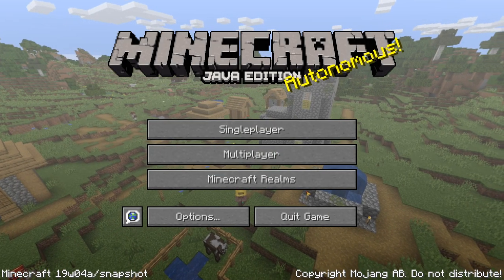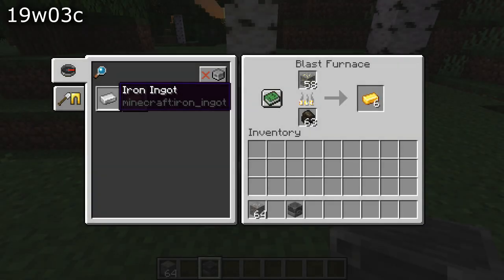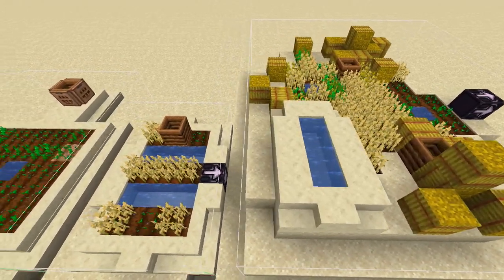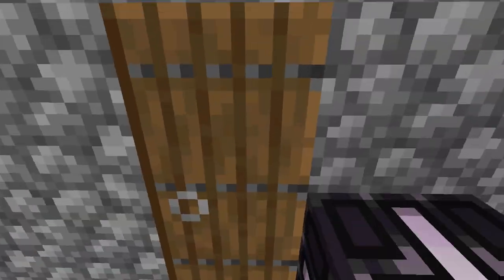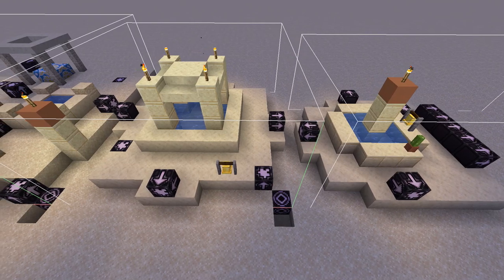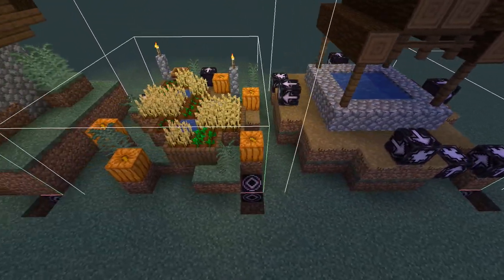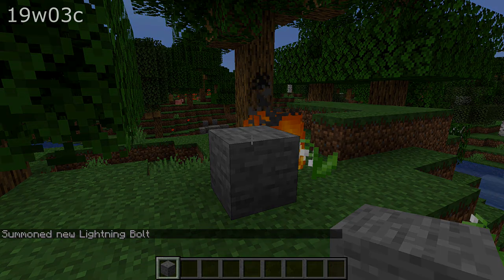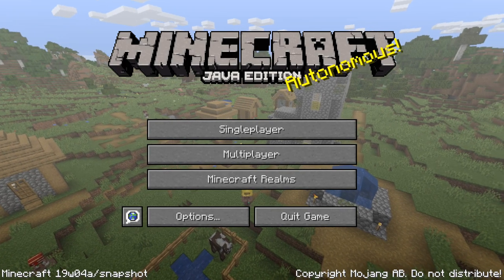What's New in Minecraft Snapshot 19w04a?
A new snapshot for the Village and Pillage update has been released - here's a comprehensive overview of 19w04a with new stonecutter functionality, new village types and new bugs!

slicedlime works as a Tech Lead for Minecraft at Mojang, but the YouTube and Twitch channels are personal projects run entirely in his spare time. This is an unofficial update video based on the official changelog as well as information gathered by the community and public posts by the developers.

If you want to play this snapshot, choose the "Latest Snapshot" profile in your launcher. Keep in mind that snapshots are unstable - they can break your world if you are unlucky - keep backups!

Changes in this snapshot:
Gameplay:
- Stonecutter can now be crafted using 3 stone and 1 iron ingot
- Crafting system for stone-related blocks
  - Makes Stairs (1:1), slabs, bricks and walls
  - From cobblestone, all types of stone and polished stone, sandstone, brick and nether bricks, quartz, all types of prismarine, end stone and end stone bricks and mossy variants
- Sound effect added for crafting blocks with stonecutter
- Fixed pushing level 7 composts making them unable to compost their contents
- Fixed clicking recipes in Blast Furnaces and Smokers deleting the output
- Fixed clicking recipes in blast furnaces and smokers returning fuel to inventory and resetting cook progress
- Fixed locking maps duplicating them
- Fixed taking books from lecterns while having a full inventory deleting the book
- Fixed unlit campfires still hurting players that stand on them
- Fixed campfires dealing damage to entities that are not touching them
- Fixed replacing lava with campfire creating unlit campfire
- Fixed scaffolding not showing on maps

Worlds:
- New progress message: "Upgrading structure data"
- Fixed "progress.working" showing when entering worlds
- Updated farm structures in all village types now include composters
- Updated armorer, butcher and cartographer houses in taiga villages
- Added a medium house variety and two camp fire decorations to taiga villages
- A new "zombie desert village" varity added
- A new "zombie taiga village" varity added

Visuals:
- Fixed lightning not appearing
- Fixed the hat layer on player heads being offset
- Fixed the unlit campfire texture partially missing

Commands:
- Fixed /summon with wrong entity IDs summoning pigs
- Fixed "Invalid book tag" not being translatable
- Fixed commands using @e[type=] on chat having broken autofilling
- Custom recipes for stonecutter with type "stonecutting"

Performance & stability:
- Improved collision code (read: performance improvements)

New Bugs:
- When touching any block, you cannot jump.